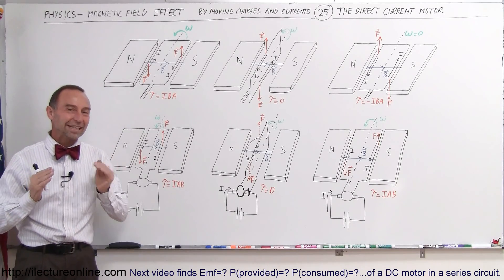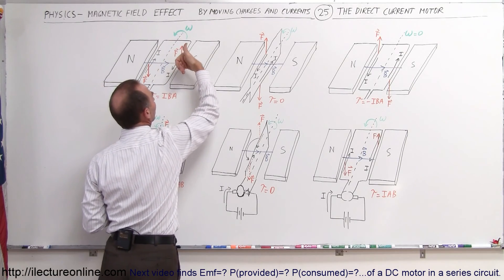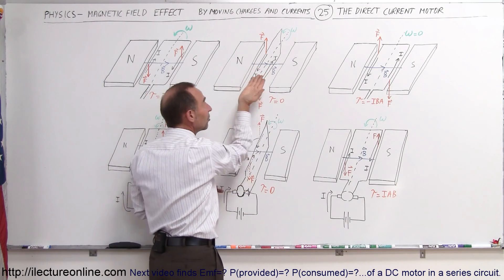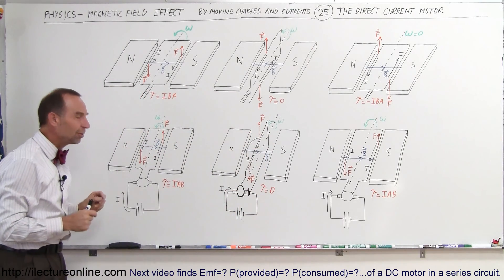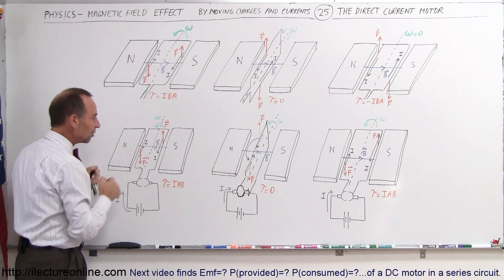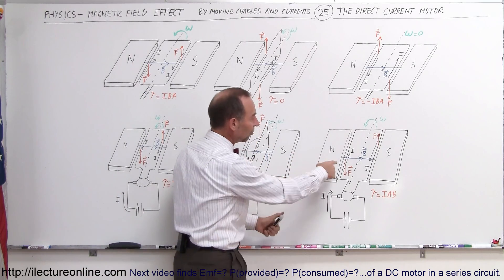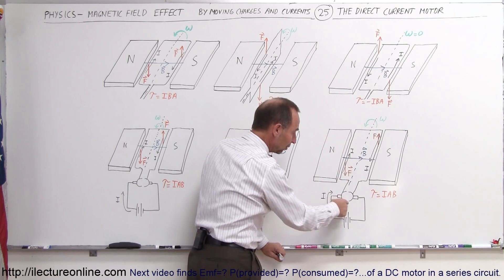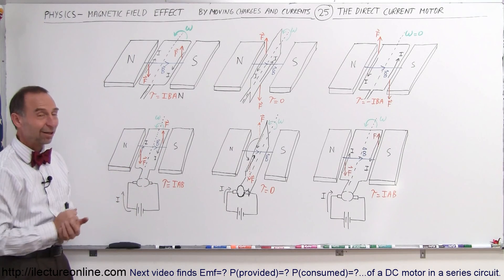Physics 43 Magnetic Forces on Moving Charges (25 of 26) The Direct Current Motor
In this video I will explain how a DC (direct current) motor woks.